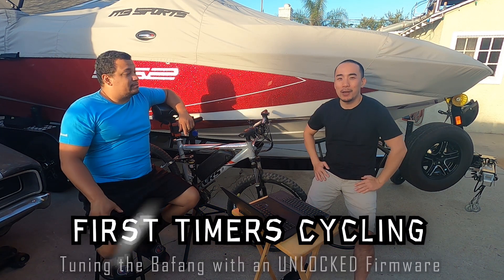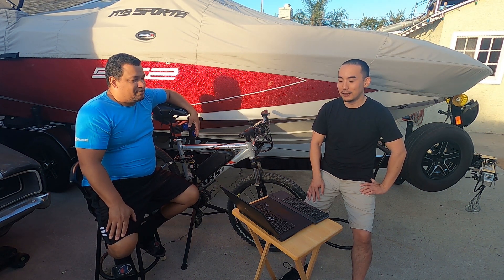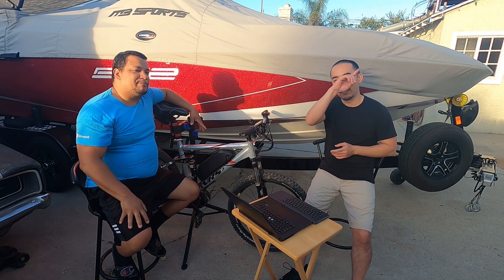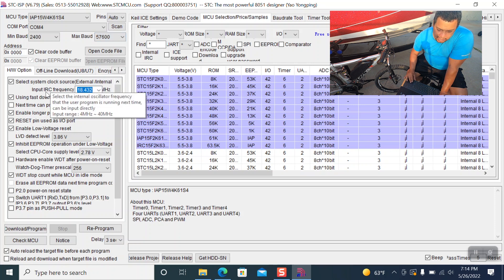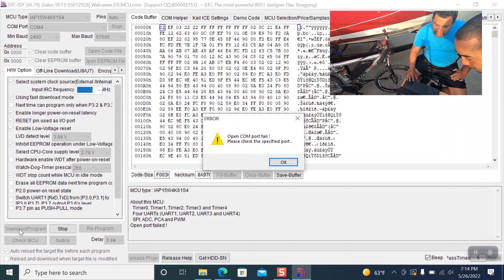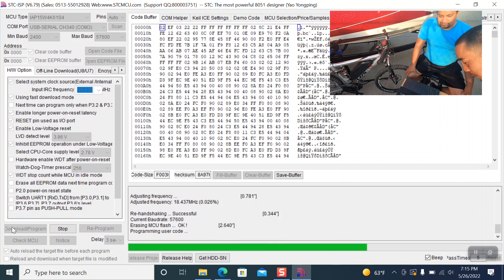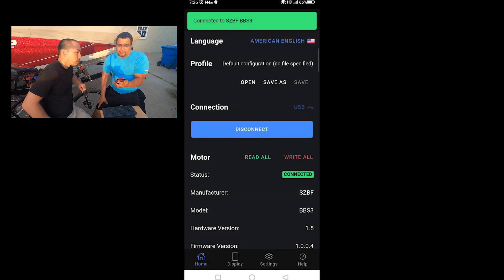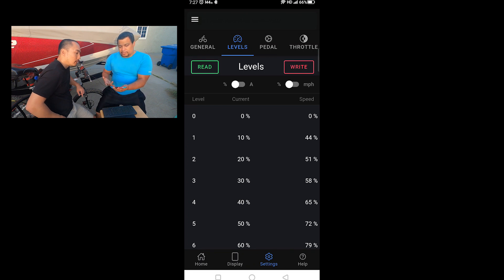Tuning the Bafang Controller with UNLOCKED firmware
Welcome fellow riders! On this episode we use an updated firmware that will allow us to reconnect onto the Speeed app to do fine tuning! Enjoy!

Tuning setup for Bafang BBSHD 1000W 52V

Site to download Controller software and 48v to 52v conversion file and helpful video ⬅ (The firmware you find here is the one we previously used, it works but doesn't allow you to fine tune)

Link to product 👇👇
Bafang Tuning Cable